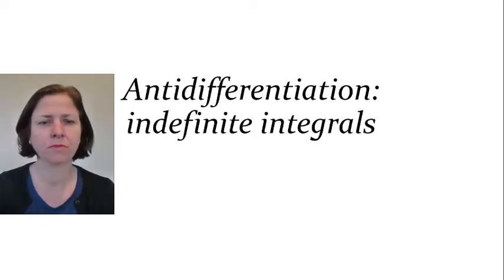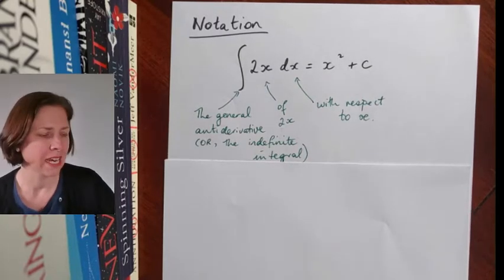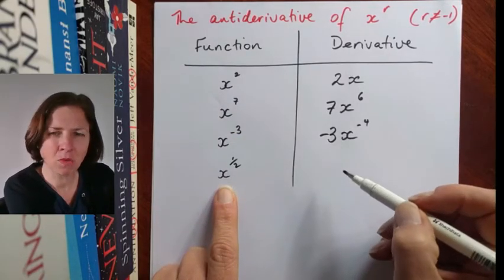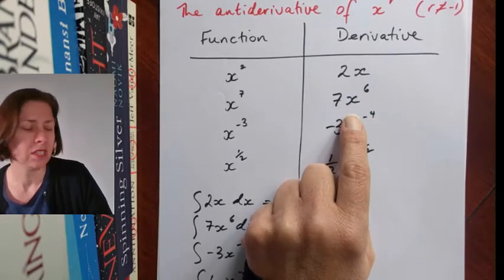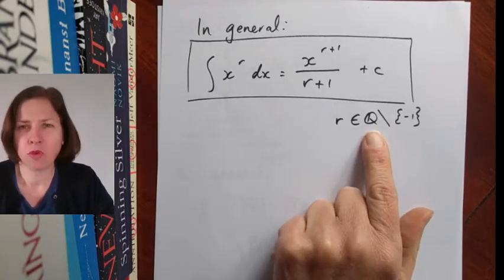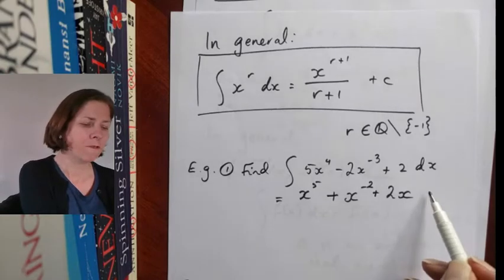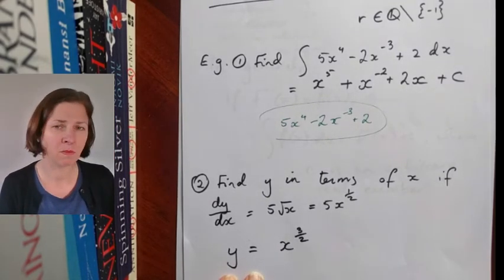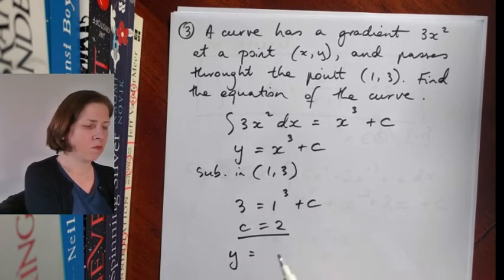Introduction to Antidifferentiation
This video introduces antidifferentiation as the reverse process of differenciation. It will show you the correct notation, and show you the rule for finding the antiderivative of a power function.
Year 12 Maths Methods VCE
Victorian Curriculum, Calculus